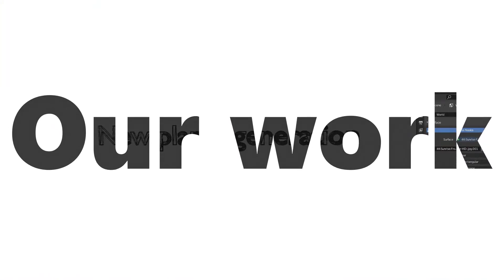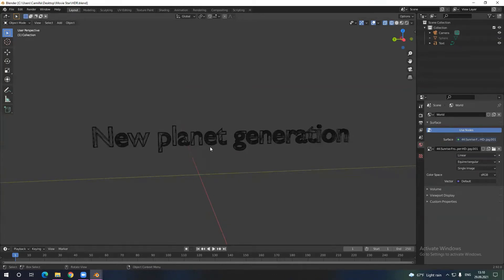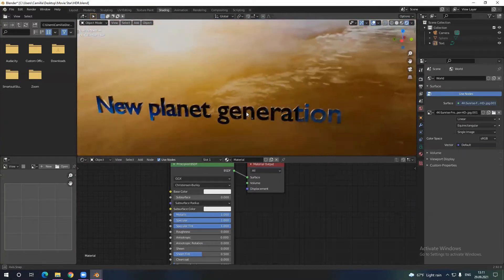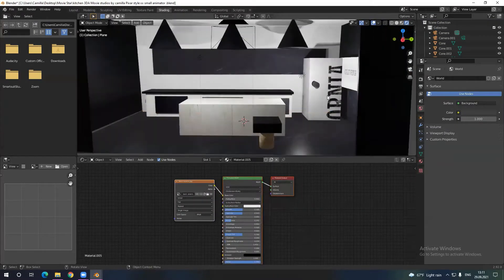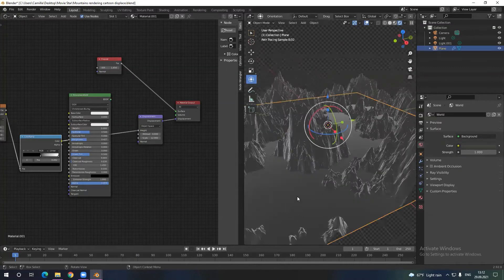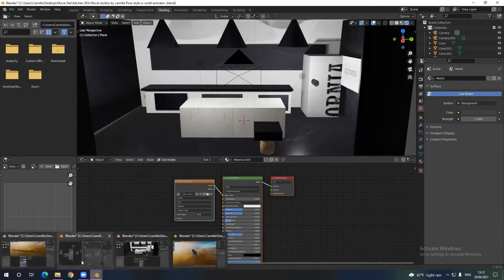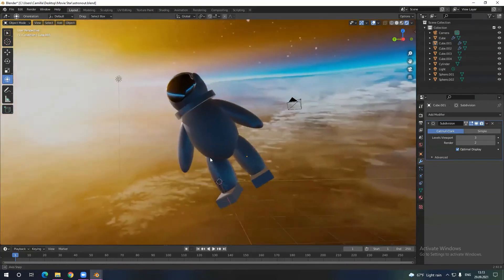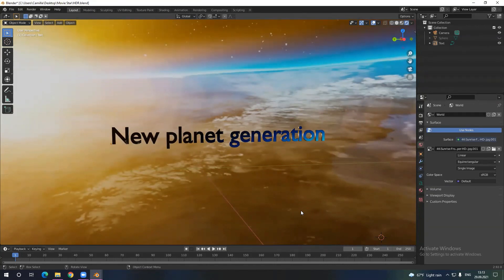New Planet Generation - Models and Study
New Planet Generation official:)